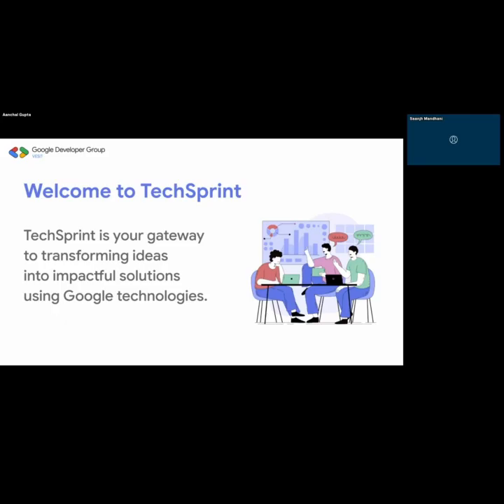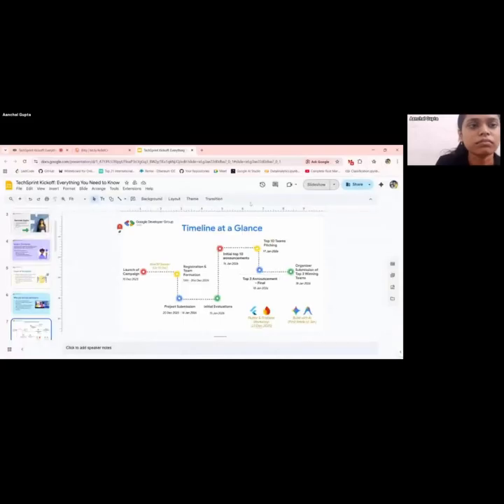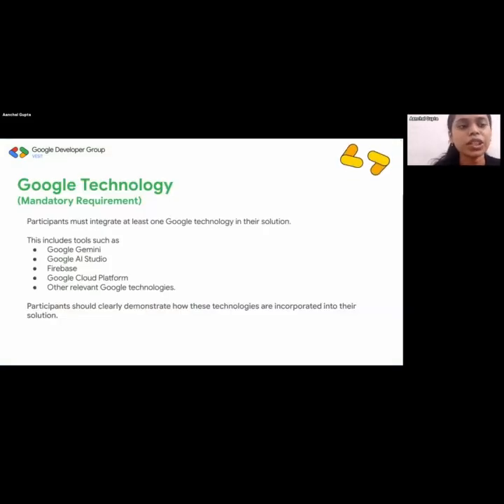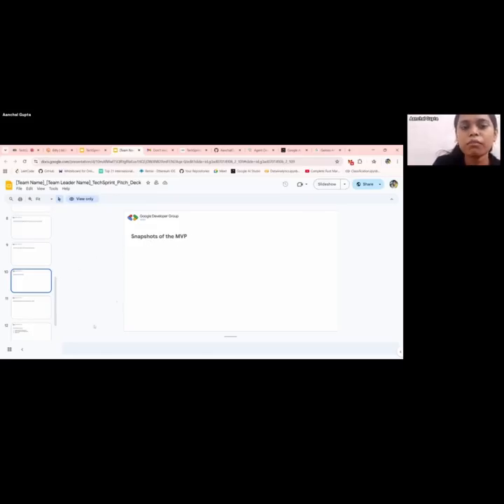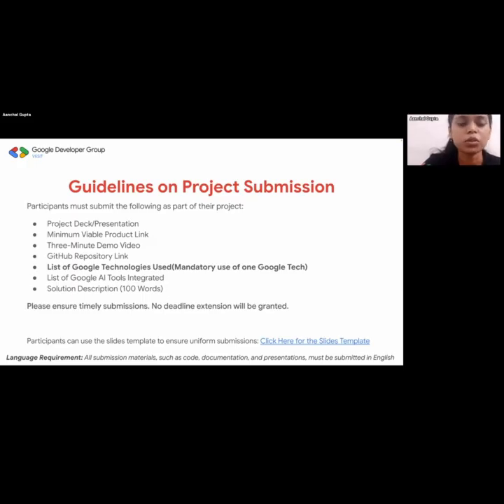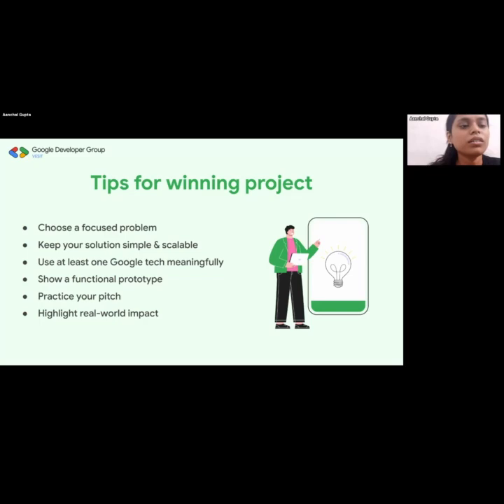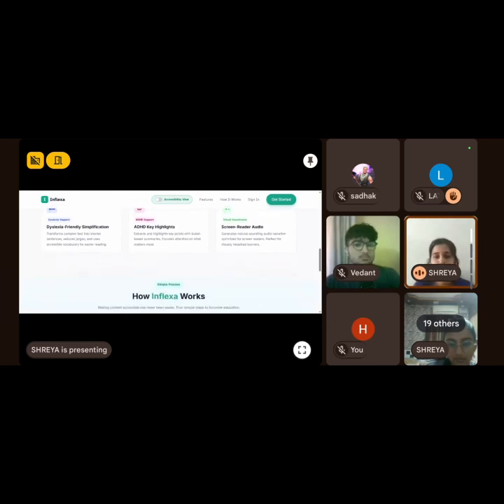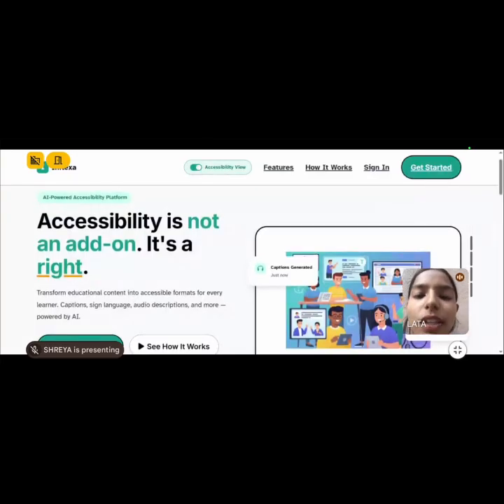TechSprint Hackathon VideoKickOff + Pitching Round